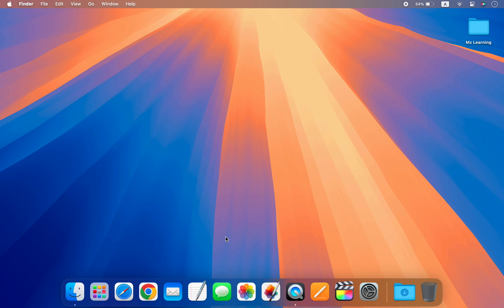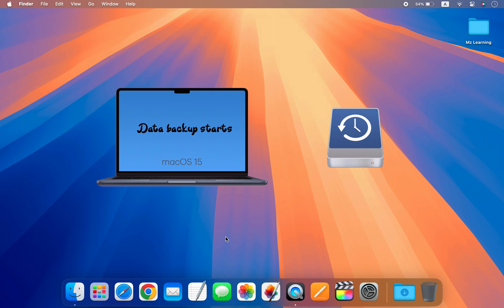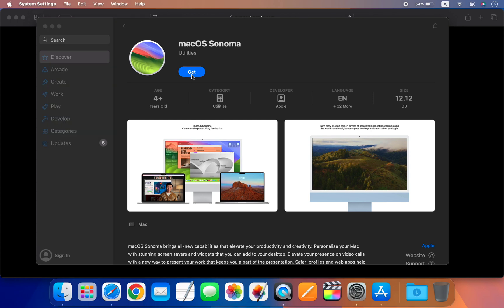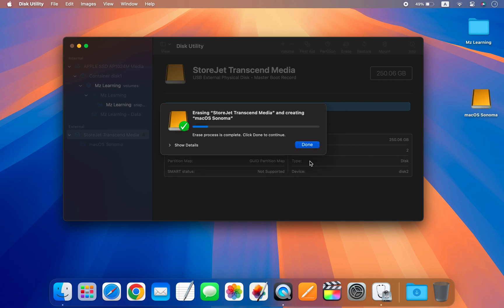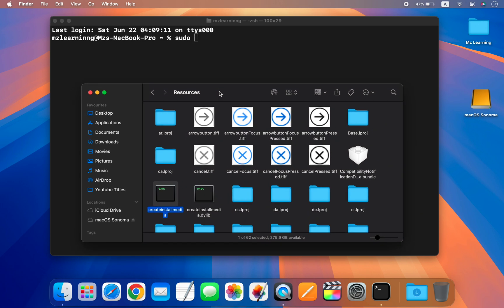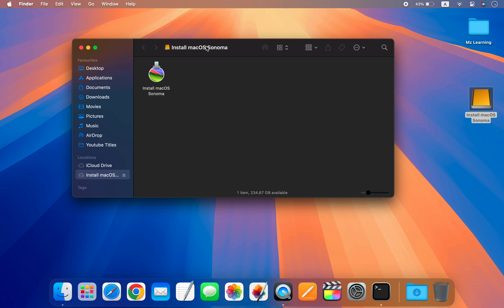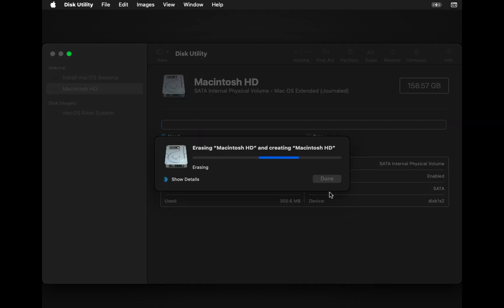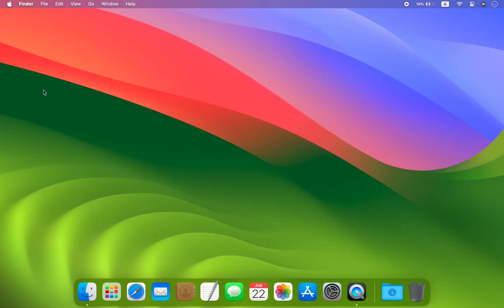The easy way to Downgrade from macOS Sequoia to Sonoma without any Data Loss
The most easy way to Downgrade from macOS Sequoia to Sonoma without any Data Loss

How to Install macOS Sequoia Developer beta  on Separate Volume  or Separate Partition |No Data Loss

How to install macOS Sequoia without any data loss  | Download macOS 15 Sequoia | Apple WWDC 2024

How to Downgrade macOS Sonoma to macOS Ventura on M2 Mac + intel Mac | NO Data Loss | 100% Safe

How to Downgrade Mac Operating System Without any Data Loss  |  Downgrade macOS To an Older version

How to download macOS Sonoma on old unsupported Mac without developer ID |macOS Sonoma Download Link

macOS Sonoma:  How to Create macOS Sonoma Bootable Usb Drive | Create macOS 14 Bootable USB Drive

How to upgrade to macOS Sonoma Developer beta without data loss | Upgrade Ventura to macOS Sonoma

How to install macOS Sonoma (macOS 14) on Separate partition of Mac |Download & Install macOS Sonoma